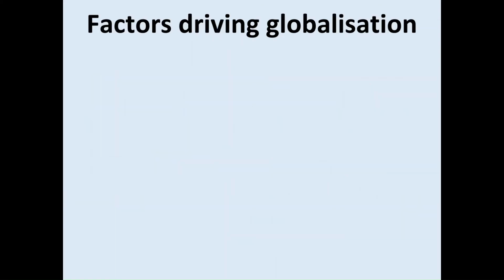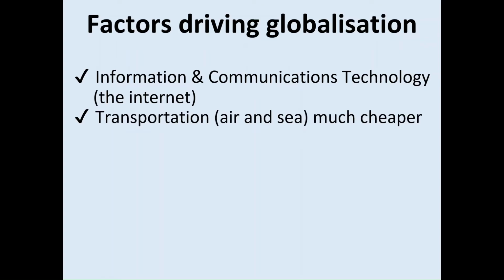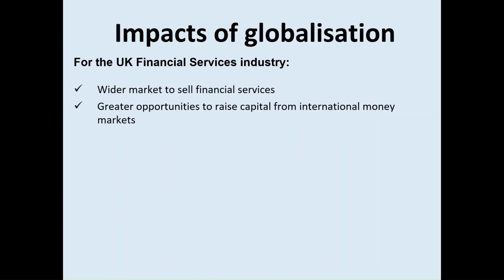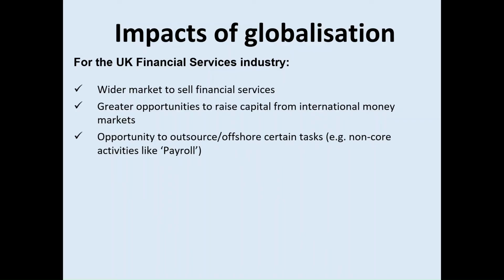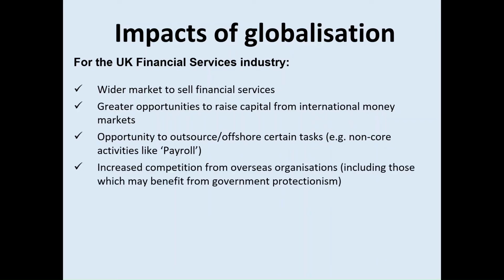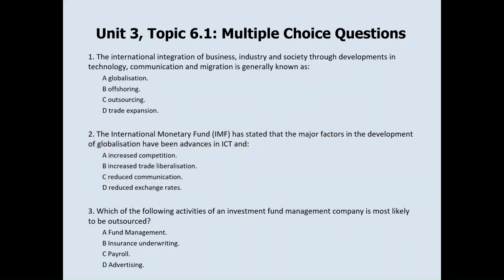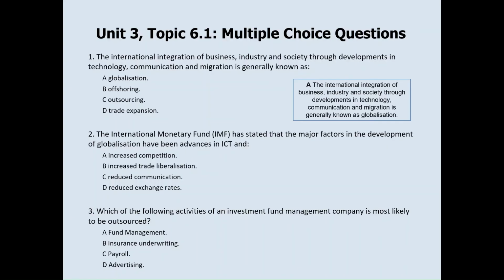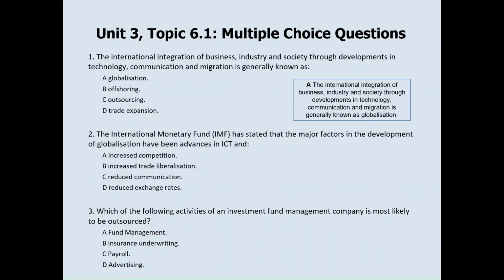LIBF Unit 3, Topic 6.1 | Globalisation | Financial Studies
*Unit 3 Revision Video LINKS:*